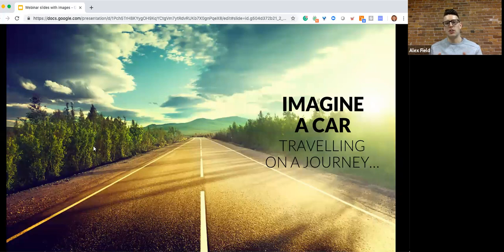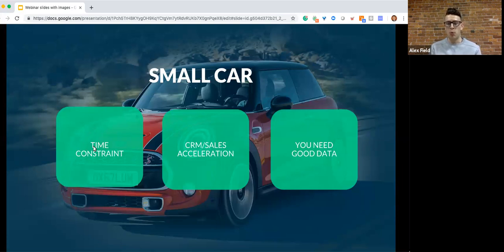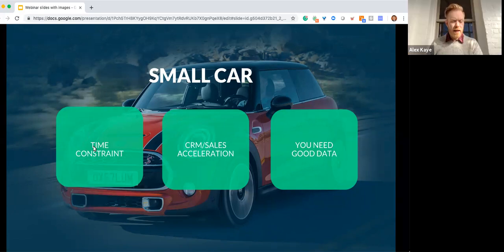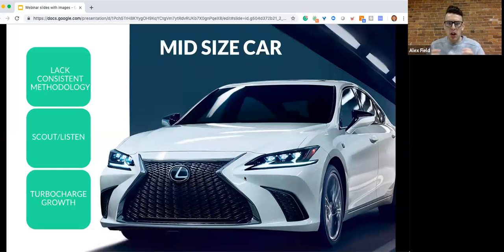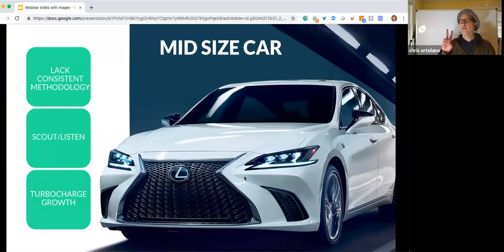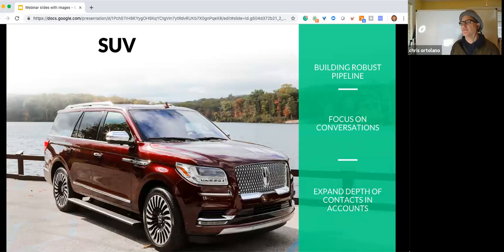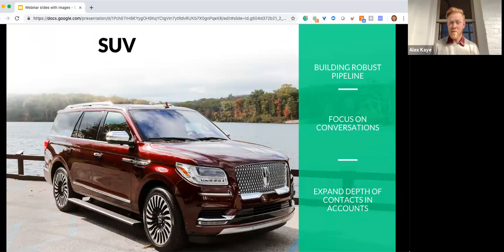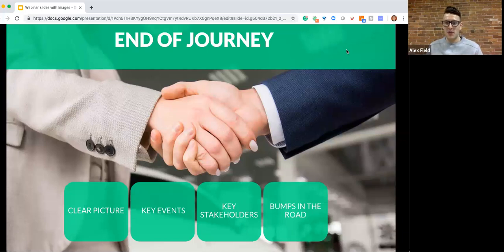How to Use Behavioral Intent Data to Crush Your Sales Prospecting and Close More Deals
WHAT WE DO:
At LeadSift, we mine intent data from unstructured public web sources to help organizations identify and reach their customers in the buying journey.